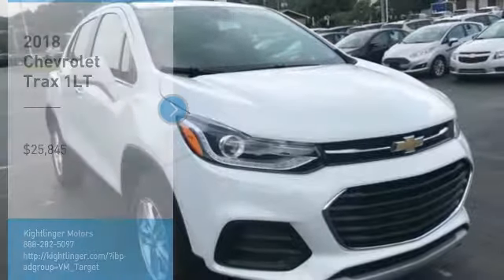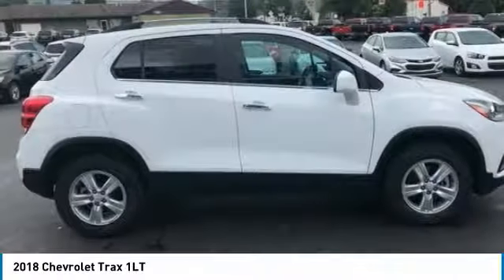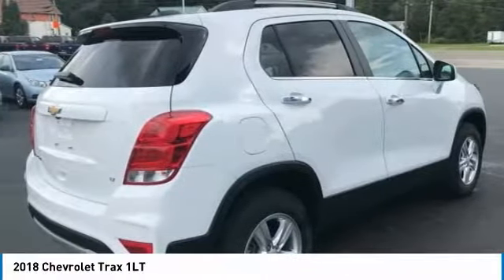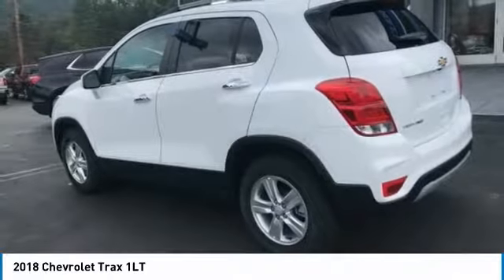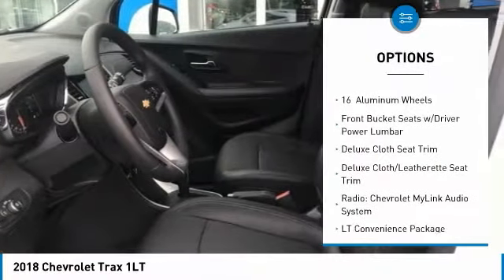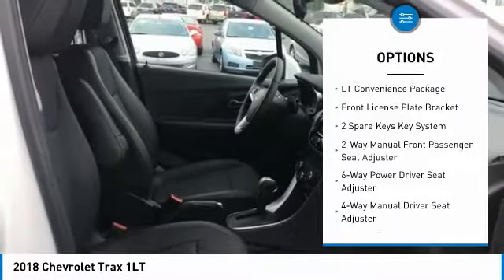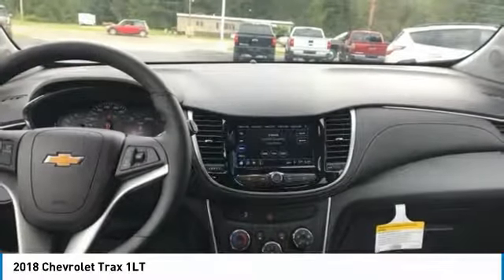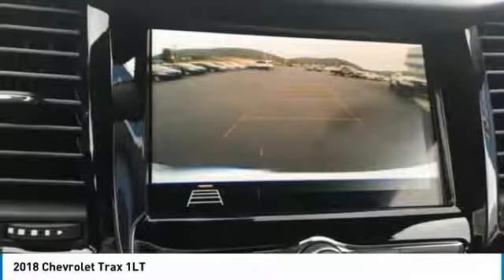2018 Chevrolet Trax Coudersport PA 15271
2018 Chevrolet Trax 1LT

Kightlinger Motors
358 Route 6 West
Coudersport PA 16915

Includes Dealer Discounts and Manufacturer Rebates. Price does not include tax, tags or fees. Dealer not responsible for incorrect pricing. Price includes:  1,750 - General Motors Consumer Cash Program. Exp. 09/04/2018